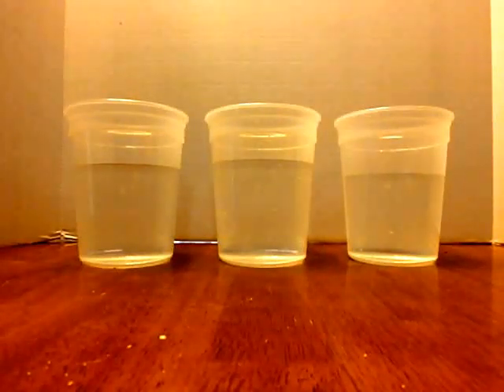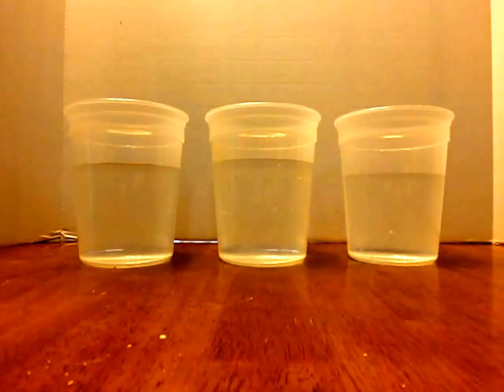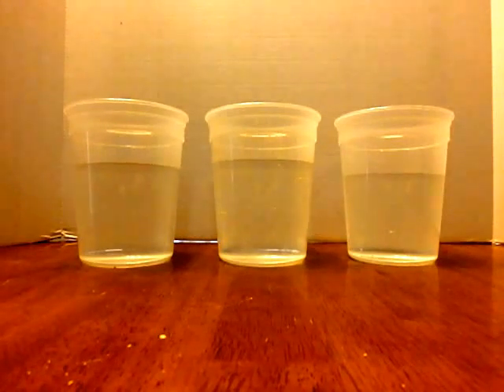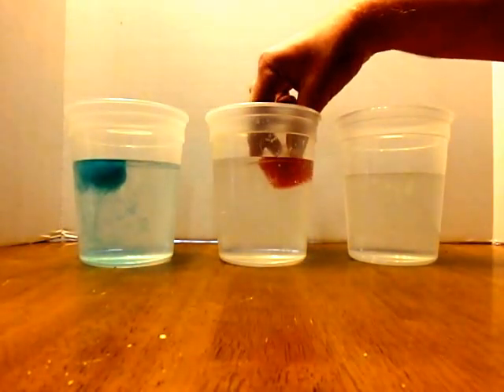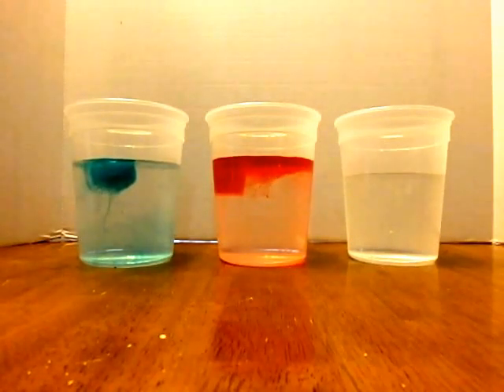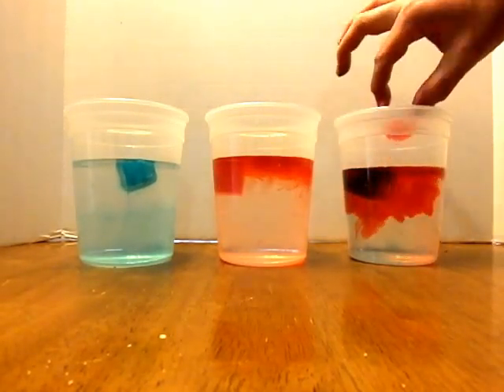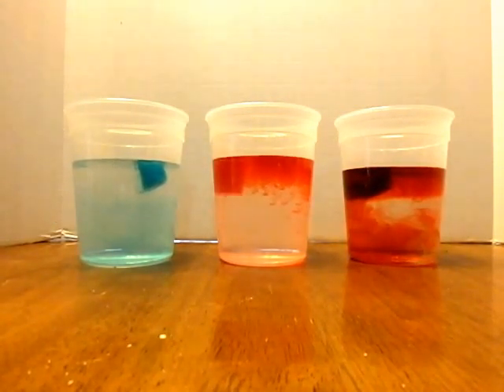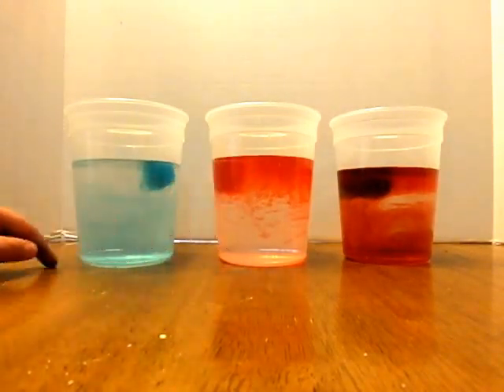Science Experiment - Water Density or "Water Floating On Water"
For my 3rd grader's science experiment.
The Hypothesis is: Hot water is lighter than cold water. it will rise to the top and the cold will sink.